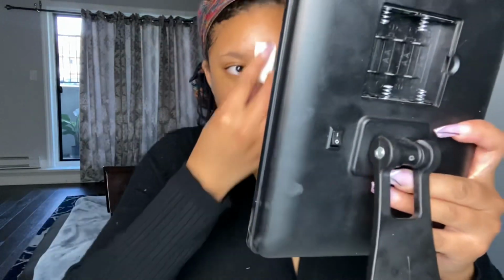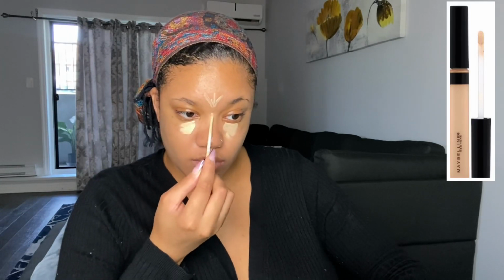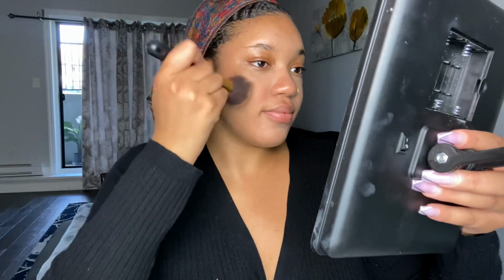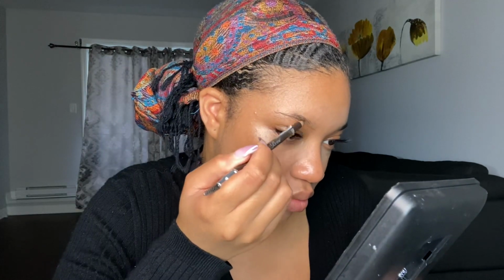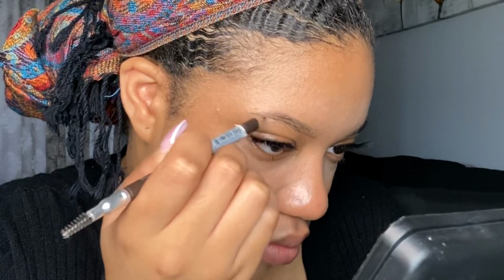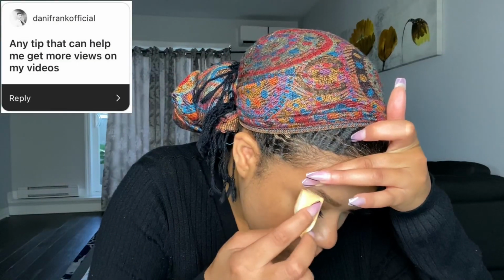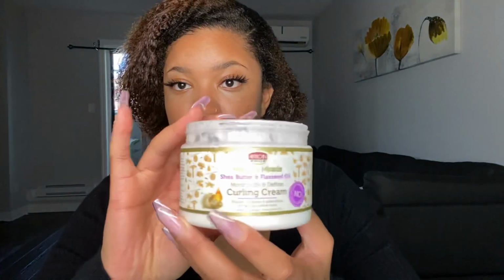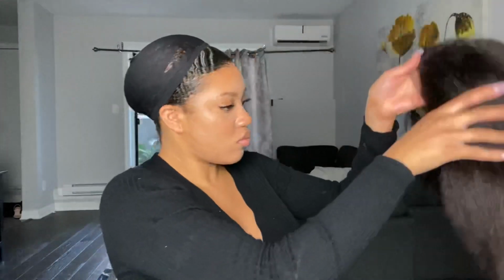NATURAL & SUPER GLOWY everyday “no makeup look” | Beginner friendly flawless makeup + Q&A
My super natural & dewy everyday makeup look + grwm girls night out and Q&A

Thank you all so much to tuning in. I’m today’s video is a get ready with me where I will show you guys how I do my everyday natural & super dewy makeup look. I’ll also be doing a little q& a where I’ll be answering some of the questions you all have asked me on I Instagram. I hope you all enjoyed this video. Feel free to leave a like and share if you did and subscribe & turn on your notification bells if you would like to be notified  when I post future videos and I’ll see you all in my next one ❤️❤️ .

Time stamps-
0:00 - Intro
0:20 - skin care
1:04 - foundation
2:00 - concealer
2:53 - Contouring
3:36 - Lashes
3:58 - Brows brows brows
6:09 - Lips
6:42 - hair care
8:02 - Head band wig with lace front?
9:40 - outfit

•Ponds cream : Ponds hydrating cream
•Maybeline fit me foundation
•Maybeline fit me concealer
•Rimmel London bronzer
•Go brow eye brow pencil
•Oh my gloss lip gloss
•Yaki human hair lace front wig 22 inch
•Moisture miracle curling cream

Mount dog soft boxes
Newer ring light
Book links
Get your books now !

DAILY GRATITUDE FOR NURSES

DAILY GRATITUDE FOR NURSING STUDENTS

CLINICAL LOG BOOK FOR NURSING STUDENTS
No makeup flawless natural look, no foundation makeup routine , everyday makeup tutorial, my quick natural glow makeup look, easy beginner everyday makeup look